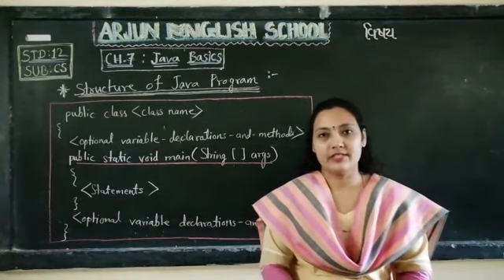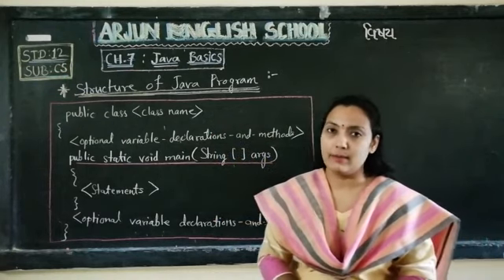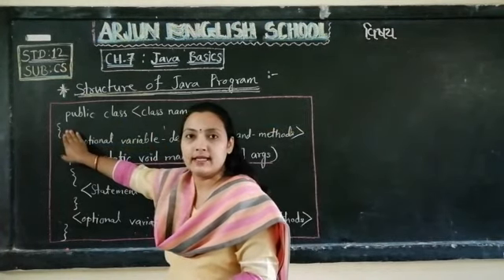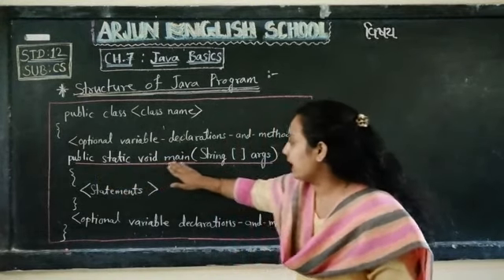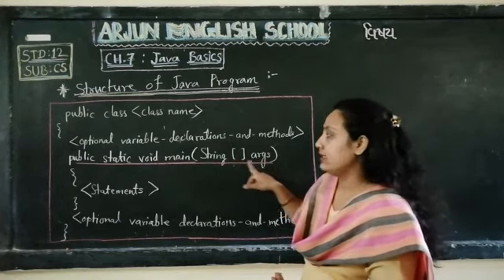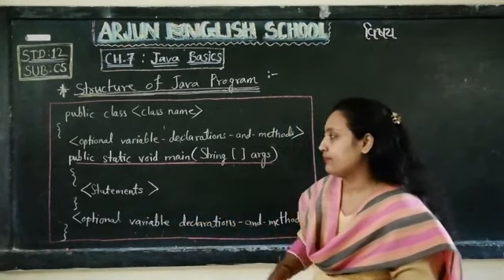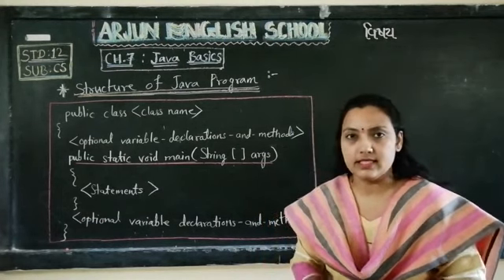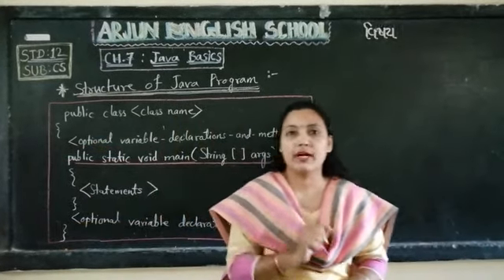std12 ch7 Java Program Structure